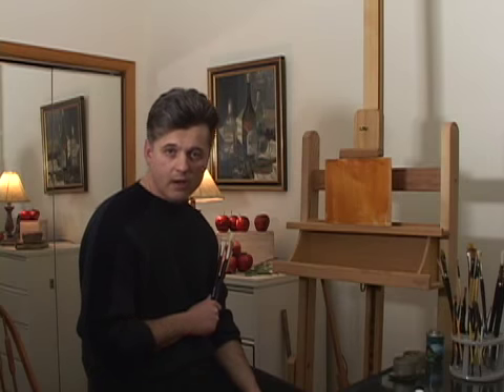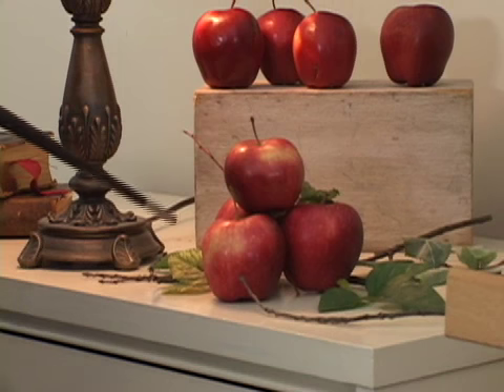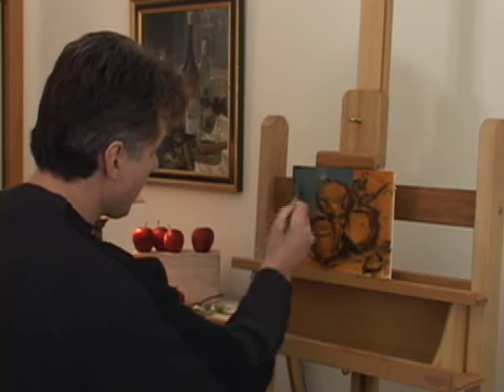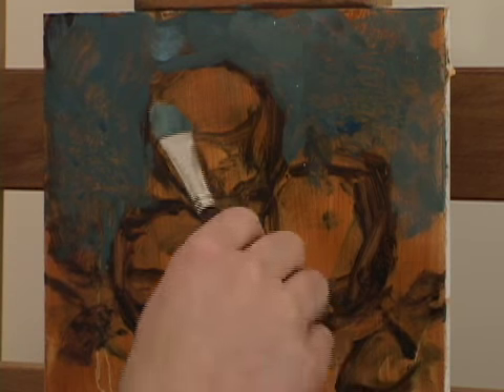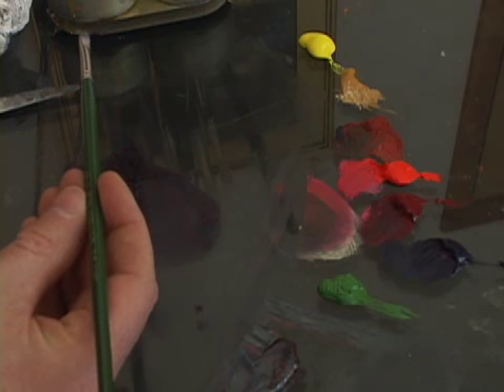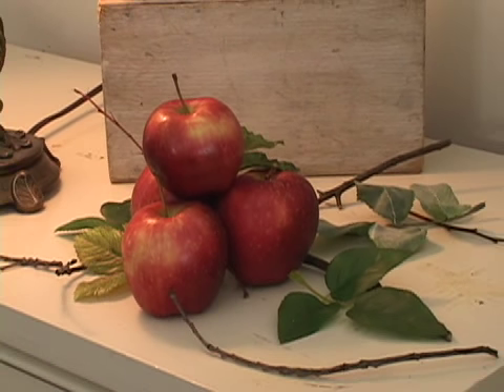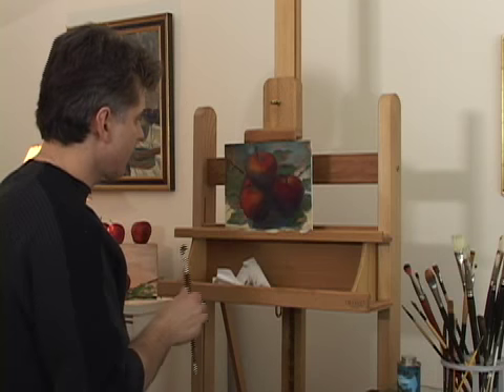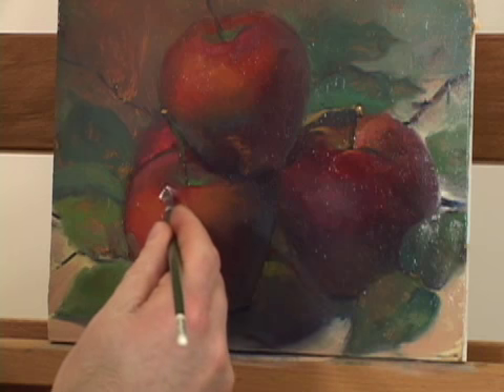PAINTING APPLES-INSTRUCTIONAL DVD CLIP HALL GROAT II